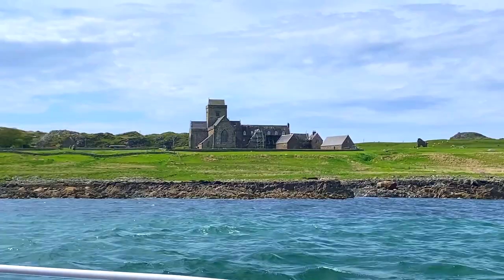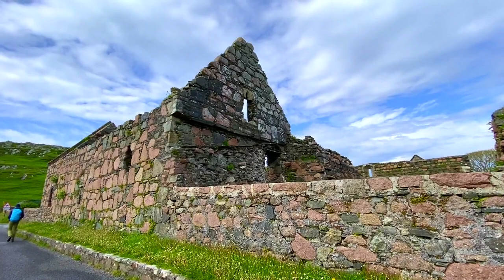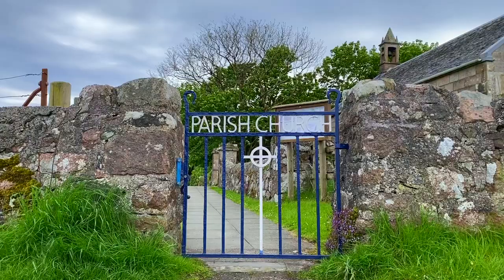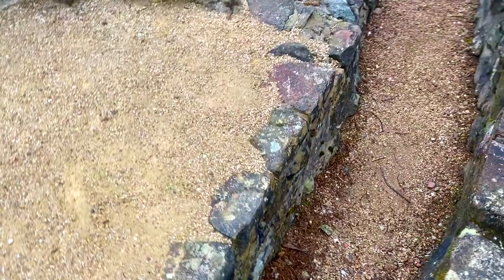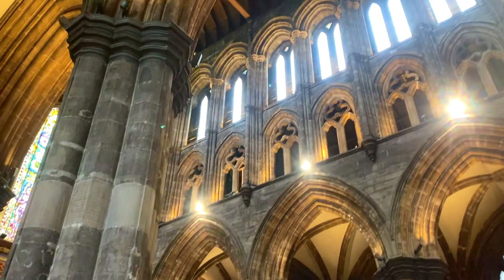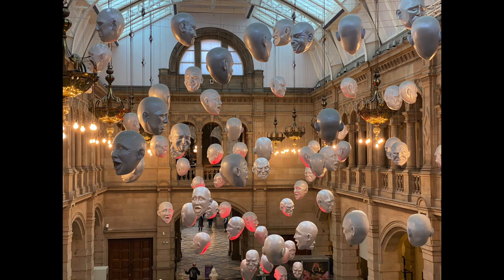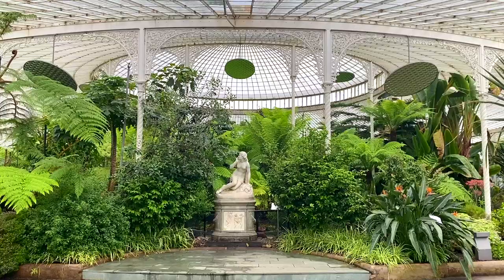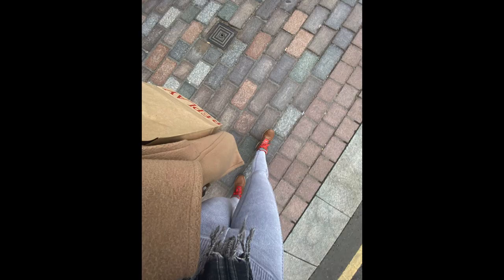Scotland Travel: part 5 | Iona Abbey, Glasgow Cathedral, Botanic Garden and Art Galleries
This is the last part of my Scotland adventure! In this chapter, come with me as I explore the beautiful, heaven-on-Earth that is Iona, where the famous Iona Abbey resides. Next, journey with me to Glasgow, the best way to end the trip! Feel inspired as I bring you along to the Glasgow Cathedral, the Glasgow Botanic Gardens, and two different art galleries downtown!